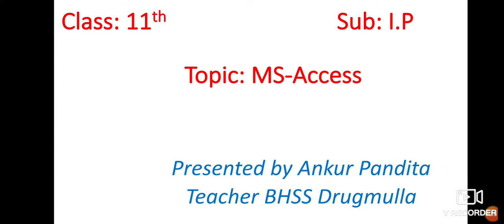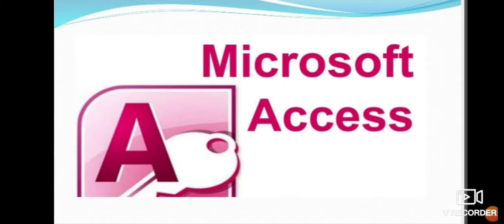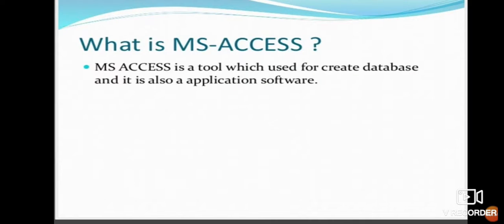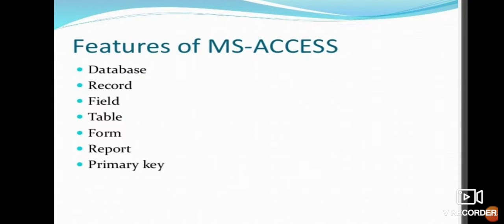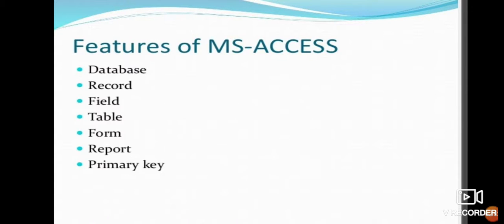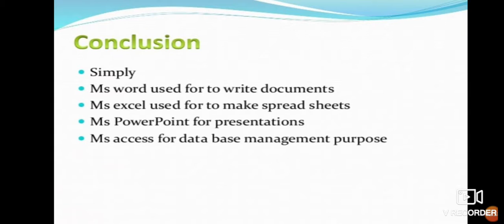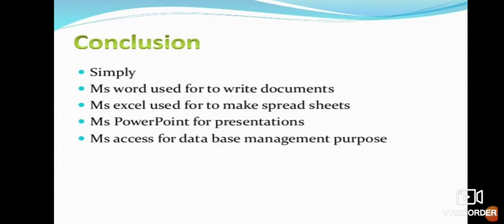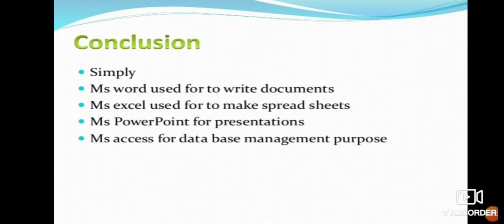Topic: MS-Access. Class:11th I.P